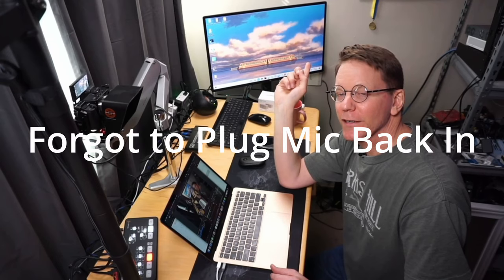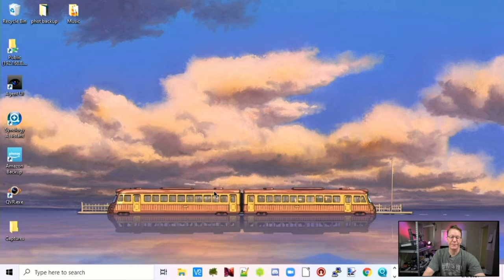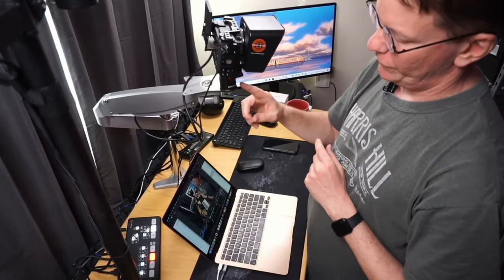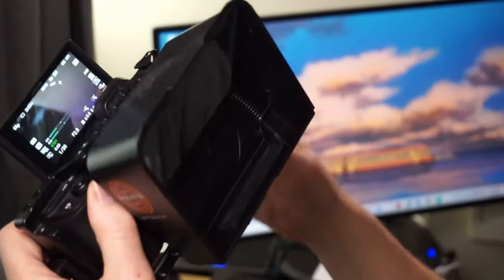Three Camera Youtube Studio On One Desk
Three camera youtube studio setup on one desk.

ATUMTEK Single Monitor Desk Mount
Dual Arm for Monitor
ATEM Mini

Mirrorless Camera
Dummy Battery
Camera Ball Head

Rode WIreless Go
HDMI Matrix Switch 4x2
Under Desk CableTray

Gosund WiFi Outlet
VOCOlinc Smart Plug

Ceiling Clip
Neewer LED Video Light Kit
Neewer LED Light Panel Softbox

Chapters:
0:00 Intro
0:37 Overview
1:27 Secret Mount
2:20 Overhead Camera
3:30 Atem Mini
4:44 Sound
5:24 Capture Monitor
6:23 Camera Mounts
6:47 Cable Management
7:21 Smart Plugs
7:55 Lights